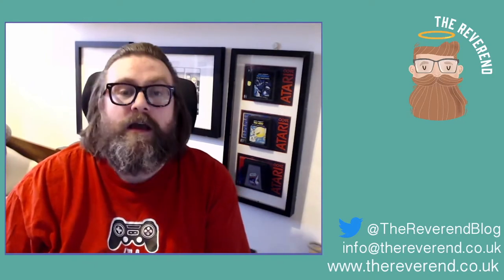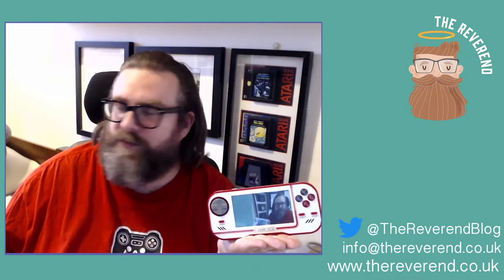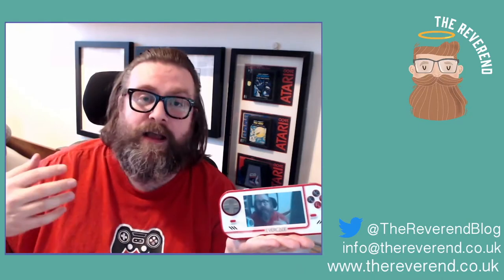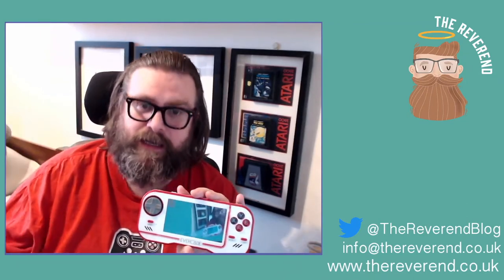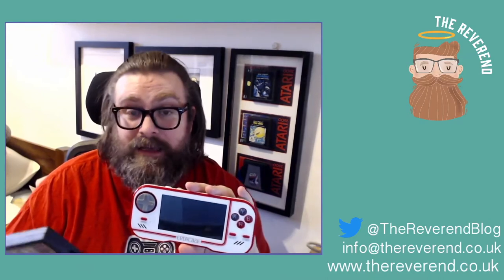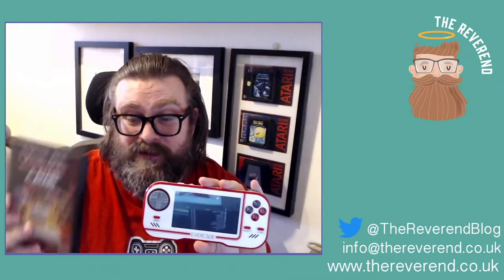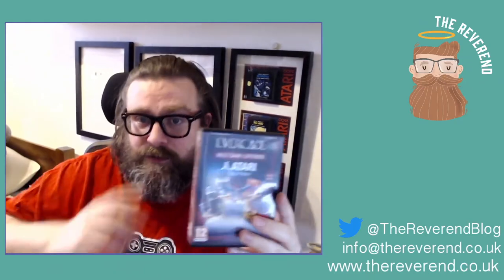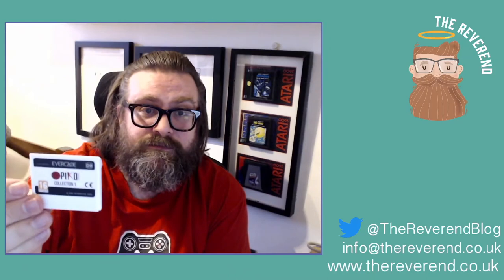How to build a retro/video games collection - Evercade by Blast Entertainment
Its me, The Reverend, back with another video. This time I'm chatting to you about my Evercade and how I'm planning to build a COMPLETE collection using this console. You can see I've already done an 'Unboxing' video for this but now you can see what all the game cartridges I've got so far have on then.

I do talk about the cheapest way to purchase at the moment and that is via Funstock.co.uk where you can get the Premium Edition for £79.99 or the Collector's Pack for £159.99 and both packs currently have a free cart offer to give you the game pack of your choice, for free! Offer runs out at the end of January so be quick!